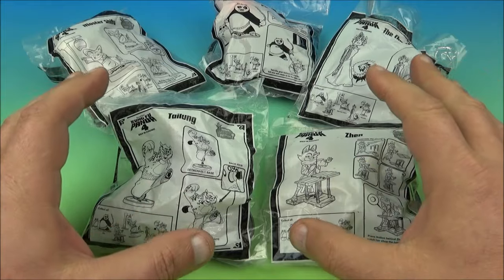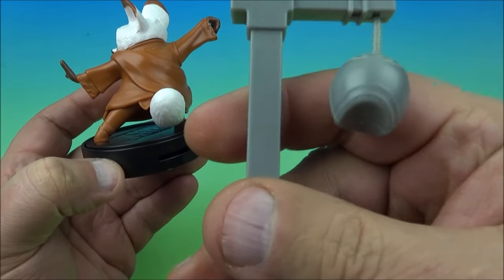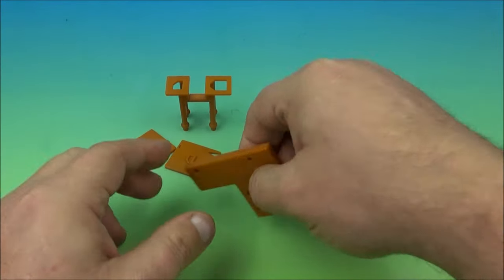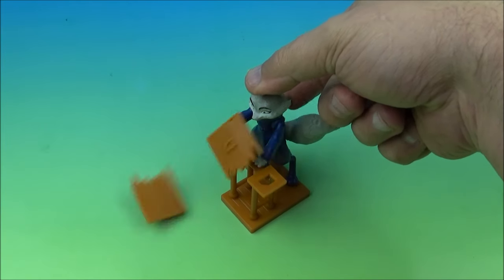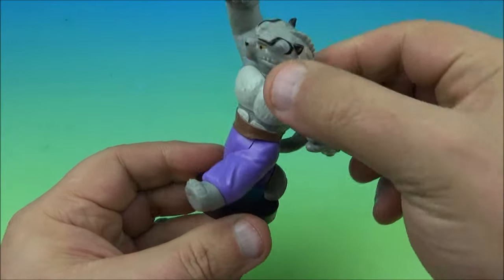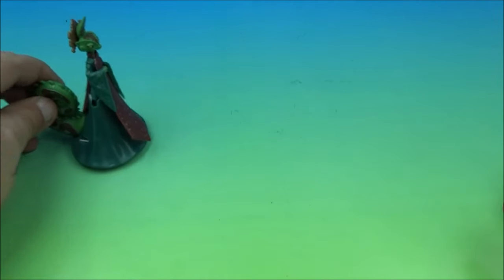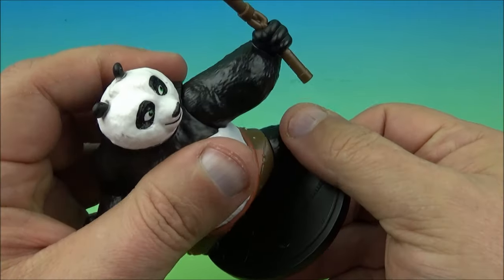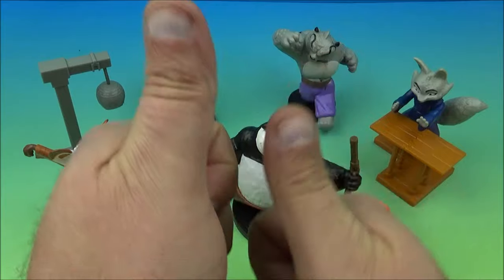2024 KUNG FU PANDA 4 set of 5 JOLLIBEE MOVIE COLLECTIBLES VIDEO REVIEW